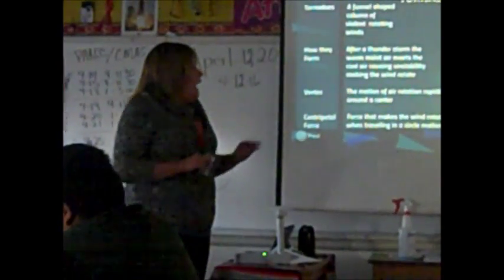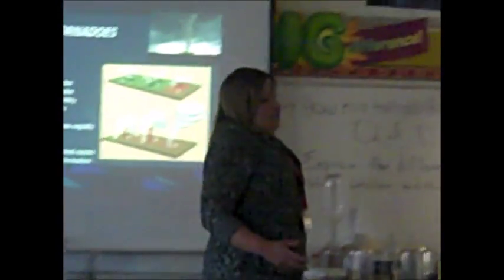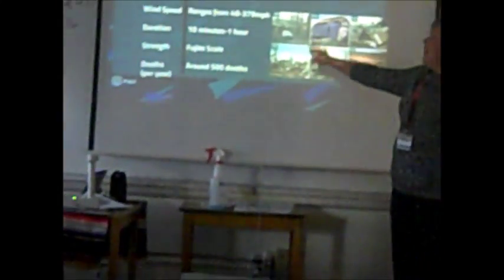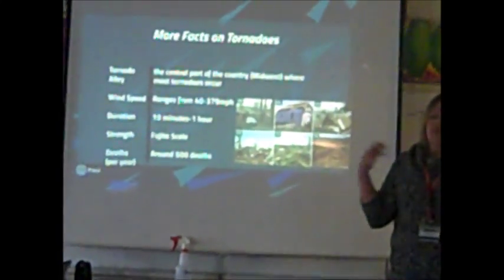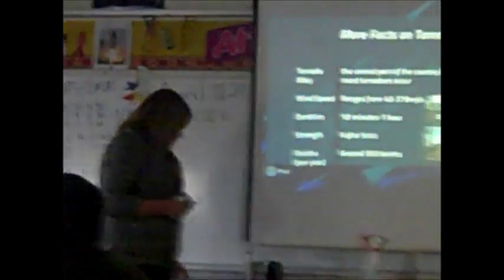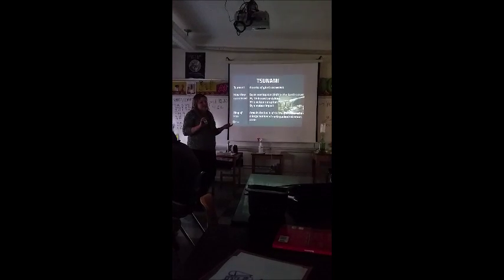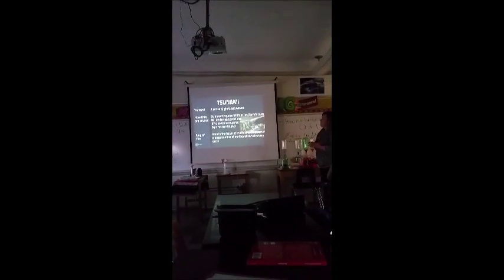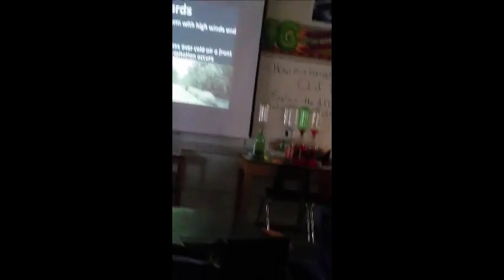Severe Storms and Safety Procedures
Lesson on Storms and safety procedures.